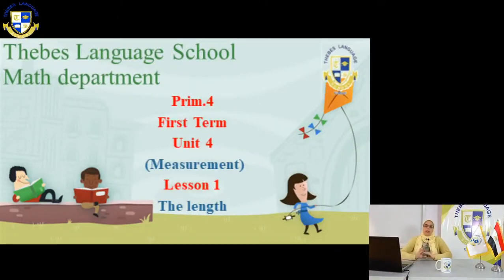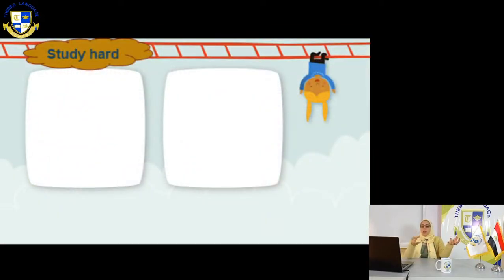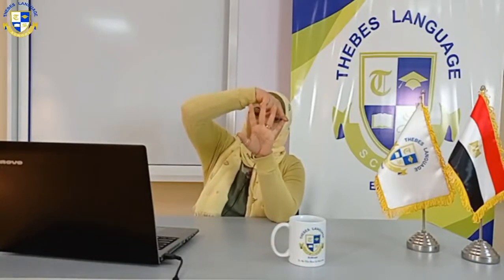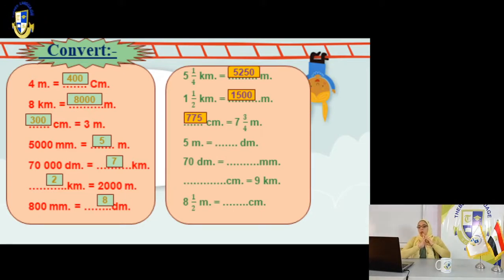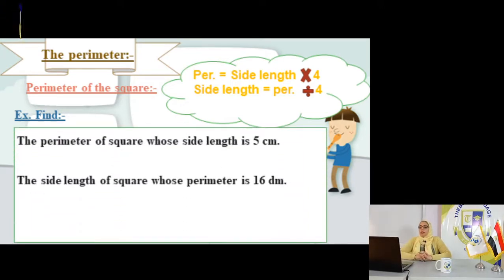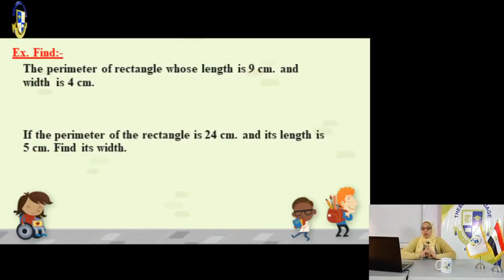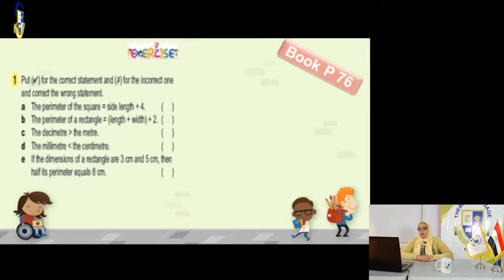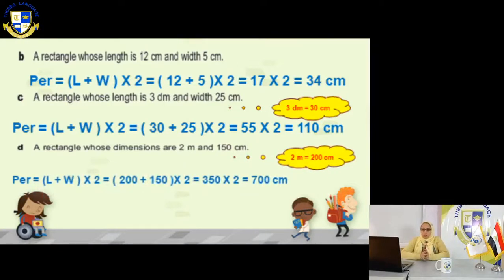4th Math Lesson 1 unit 4 the length & perimeter